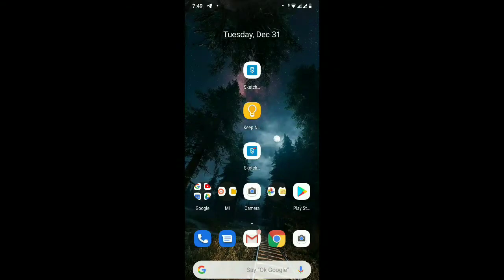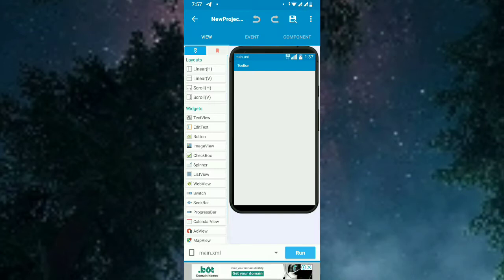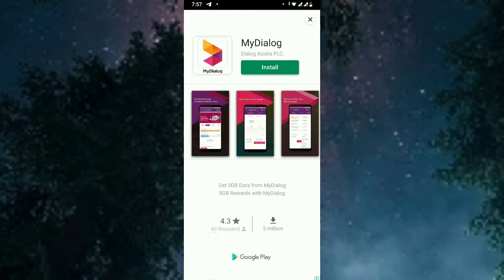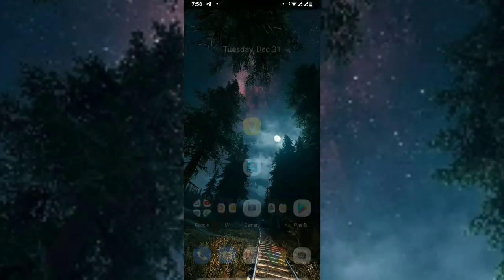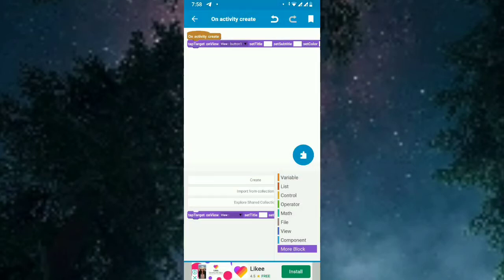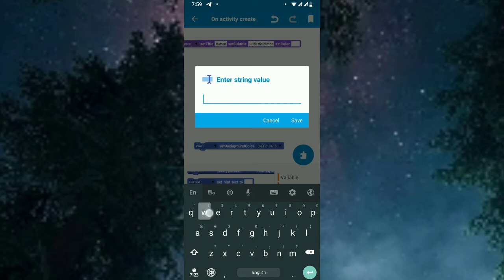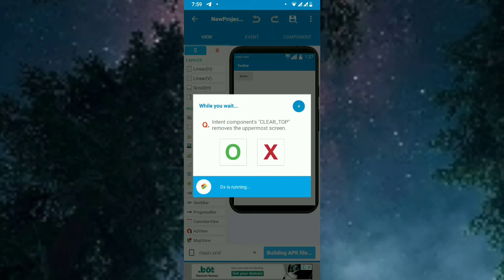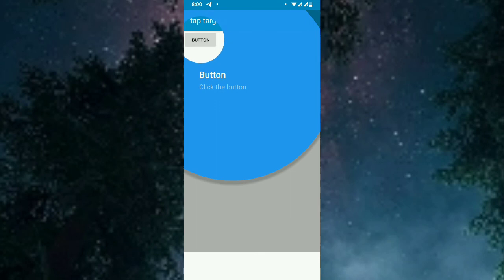How to add Tap Target View in sketchware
▂ ▃ ▄ ▅ ▆ ▇ █ ♛ Read Me ♛ █ ▇ ▆ ▅ ▄ ▃ ▂

Tap Target Moreblock Link :-

Copy the above link in sharelin application to get the moreblock.